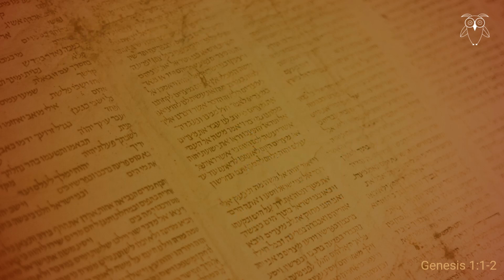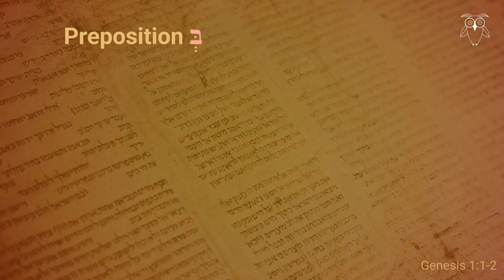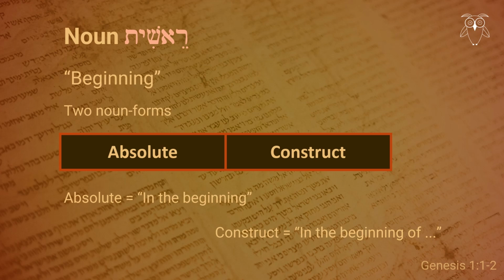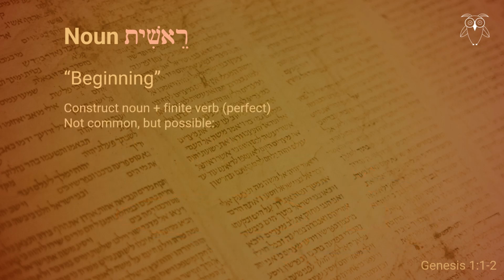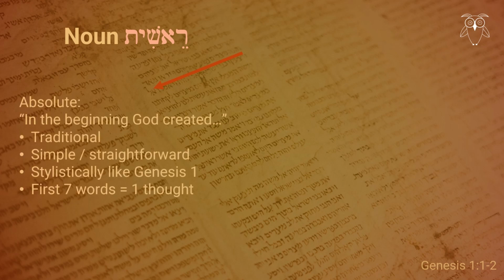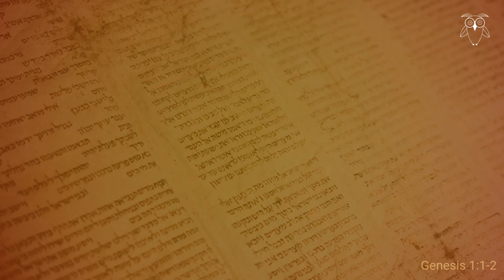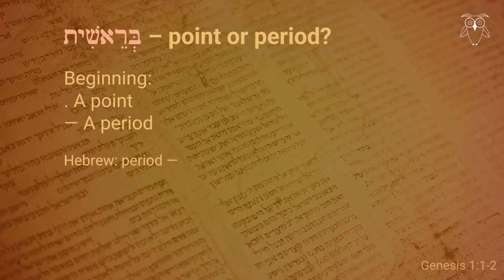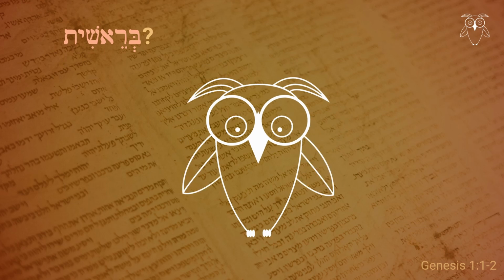Bereshit - Genesis 1:1 part 1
Explore the meaning of the first word of the Bible: bereshit.
The opening lines of Genesis and the creation narrative are dense with meaning and difficult concepts. In this new series I will explore many difficult and interesting questions by looking at the meaning of the words, the grammar, and the syntax of Genesis 1:1-2.